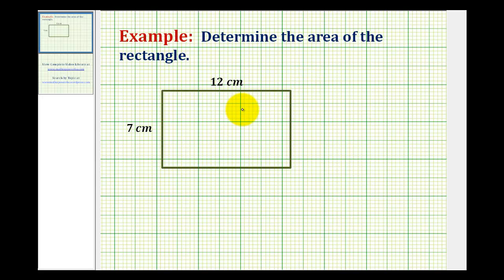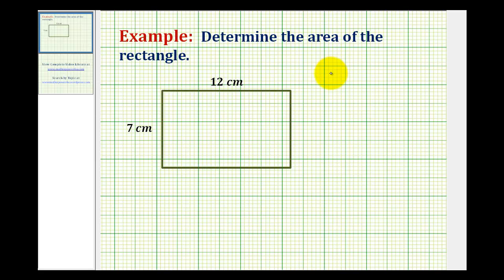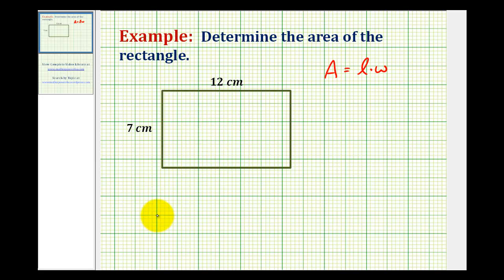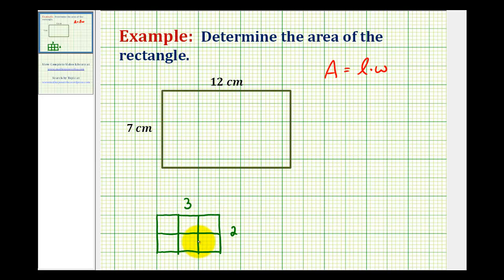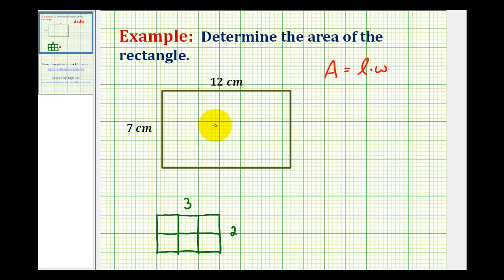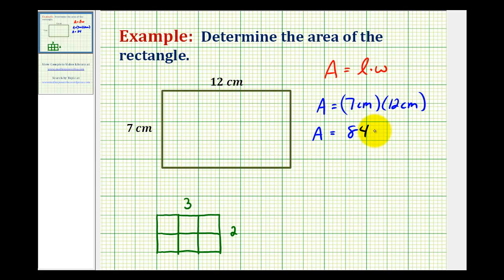Ex: Determine the Area of a Rectangle Involving Whole Numbers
This video provides an example of how to determine the area of a rectangle involving whole numbers.